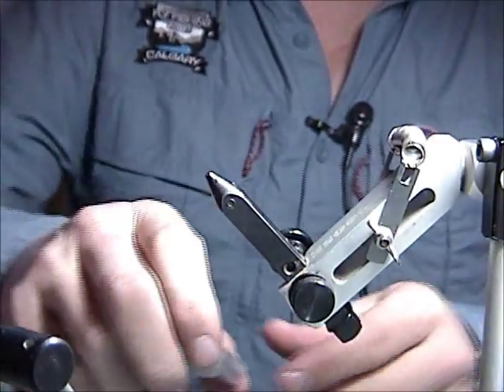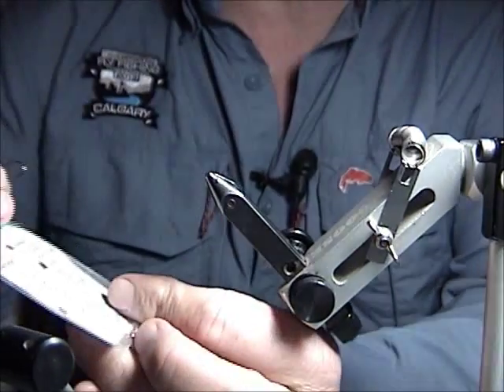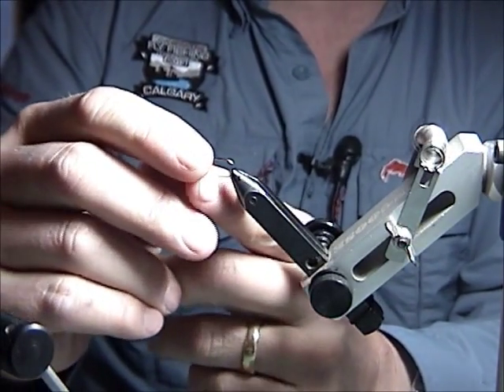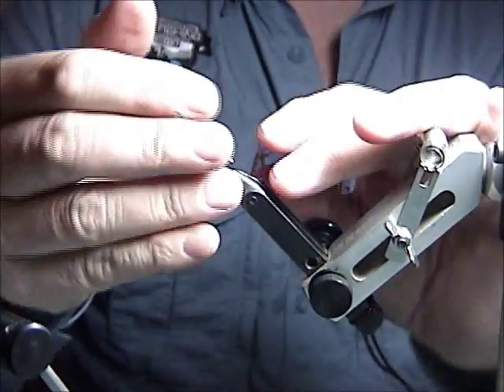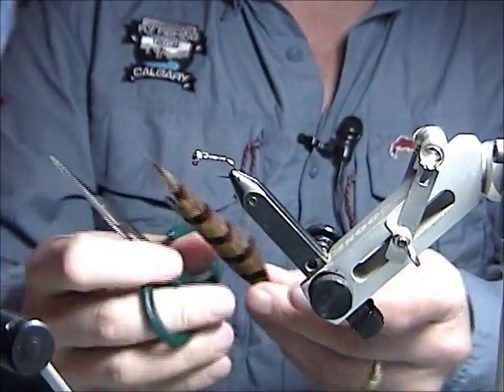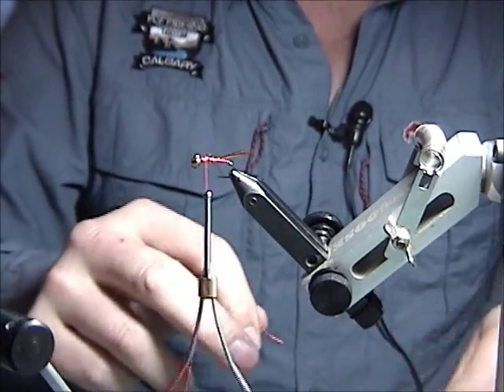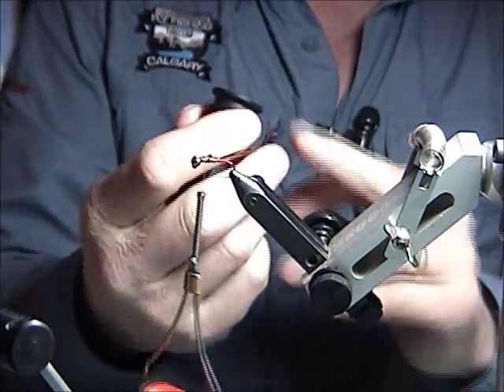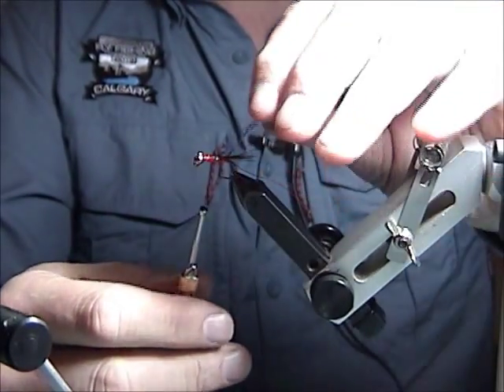Todd Oishi Prospector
Todd tyes the Prospector pattern at the NLFT January Seminar.